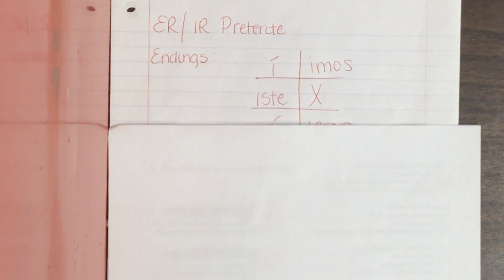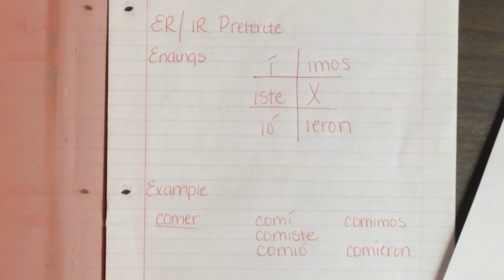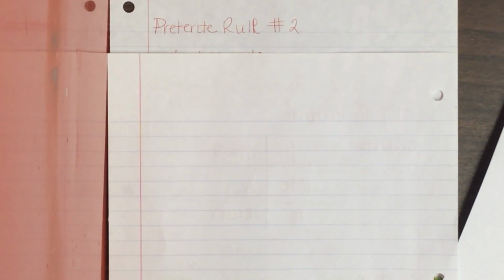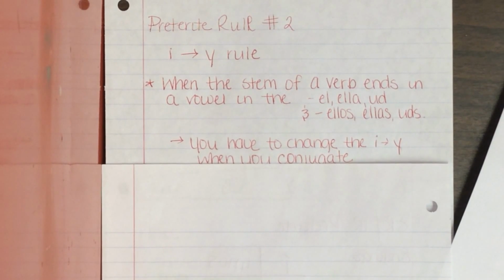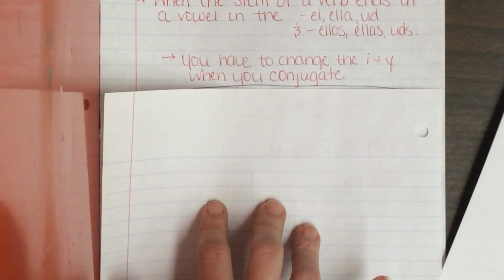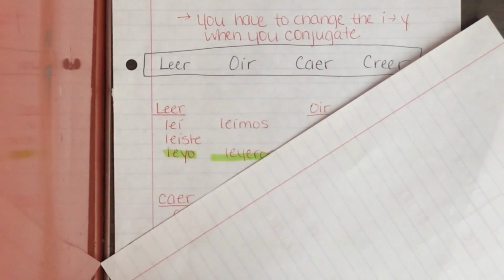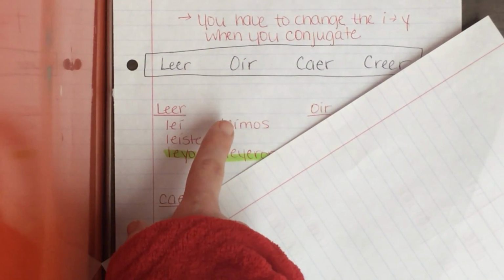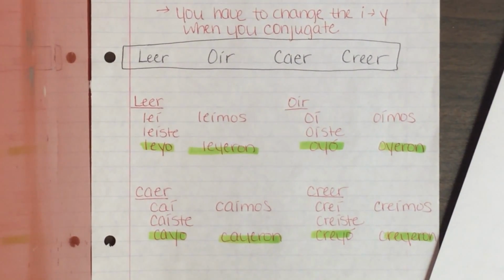Copy of ER/IR Preterite